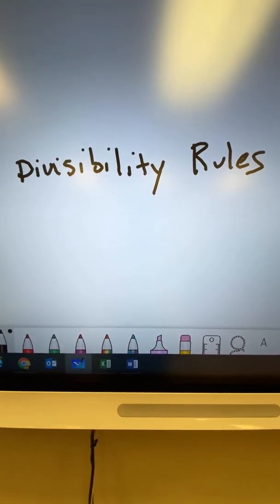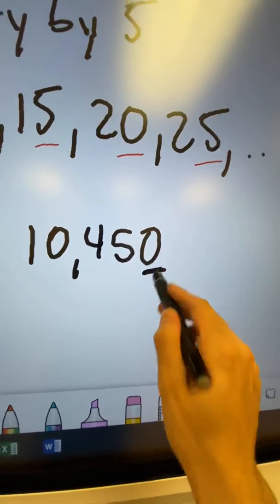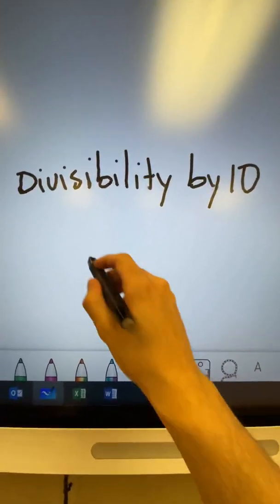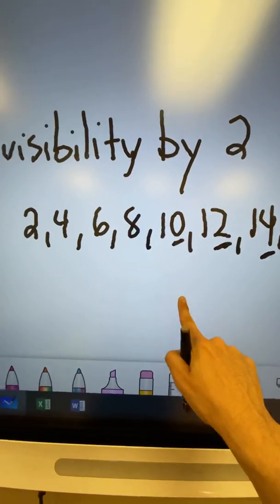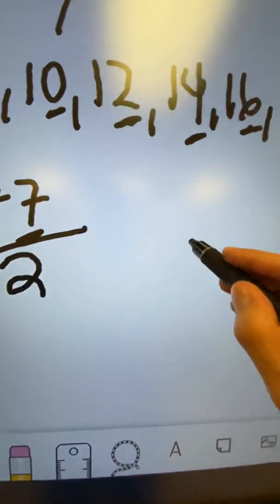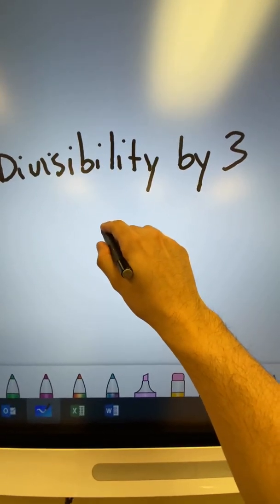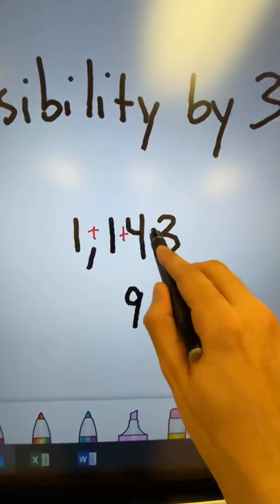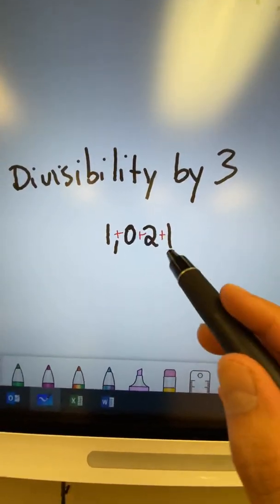Divisibility Rules for 2, 3, 5 and 10